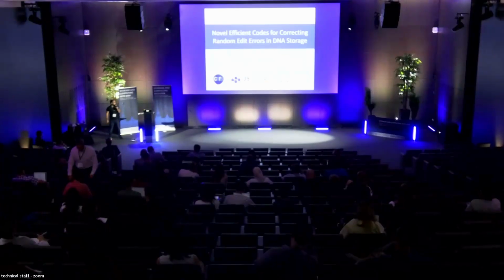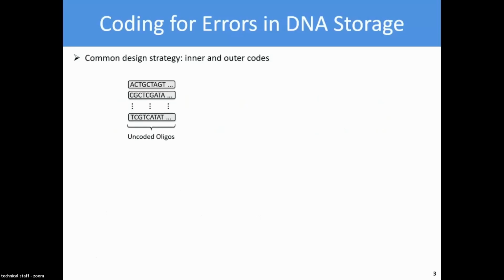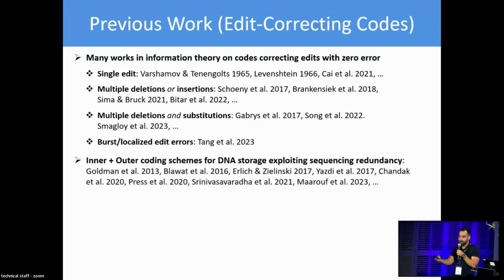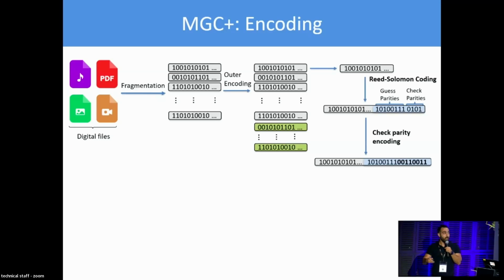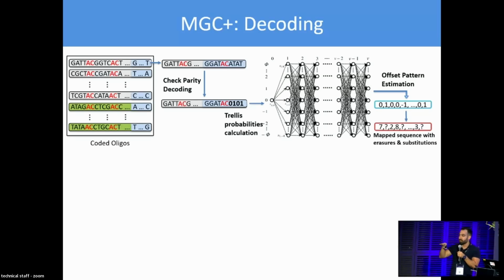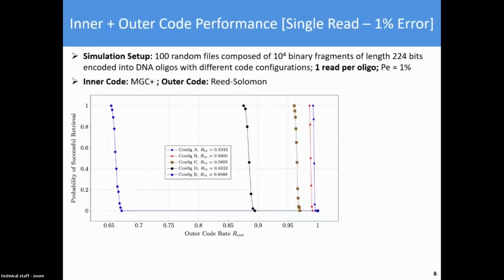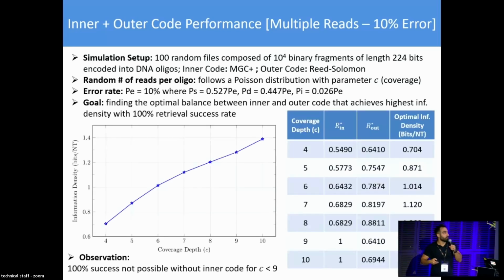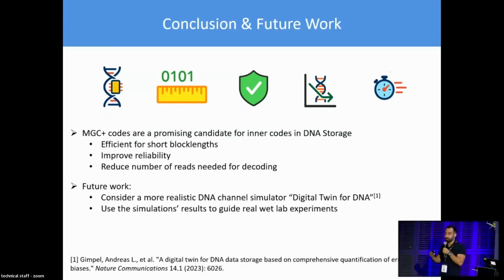Novel Efficient Codes for Correcting Random Edit Errors in DNA Storage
DNA is a promising data storage medium due to its high density and durability, but ensuring data reliability is challenging due to edit errors from synthesis, sequencing, and storage, including deletions and insertions (indels), as well as substitutions. Current synthesis constraints necessitate storing data in short DNA strands (oligos), requiring short blocklength edit-correcting codes. Most prior work focuses on specific errors (e.g., deletions only) rather than addressing all three types simultaneously, often relying on asymptotic results that require impractically long codes. Instead, existing DNA storage techniques primarily use sequencing redundancy (coverage) to improve reliability. Notable exceptions, such as HEDGES and GC+ codes, directly correct edit errors in short sequences.

GC+ codes handle indels by mapping them from the DNA (quaternary) field to erasures and substitutions in a higher field, which are then corrected using Reed-Solomon (RS) codes. Its decoding relies on a guess-and-check mechanism that generates offset hypotheses corresponding to blocks within the codeword and validates them using the RS code. We introduce a novel code construction that enhances GC+ by inserting periodic markers in the sequence and designing a Maximum A Posteriori (MAP)-based decoding algorithm to estimate the most likely offset pattern. Rather than exhaustive guessing, the decoder generates a small set of informed guesses based on the MAP estimate. While periodic markers introduce additional redundancy, the new algorithm reduces the redundancy required by the RS code, leading to an overall improvement in code rate. The resulting Marker-GC+ (MGC+) code outperforms HEDGES and GC+ across three key metrics: information density (higher code rate), decoding latency (lower decoding time), and reliability (lower probability of decoding error).

In the attached results, we compare the probability of decoding error under random i.i.d. edits with probability​ for binary messages of length 176 bits encoded into DNA. The chosen probabilities of deletions, insertions, and substitutions are inspired by recent experimental data, with P. The results show that MGC+ significantly improves reliability compared to GC+ and HEDGES while achieving higher information densities. Additionally, the decoding time for MGC+ in this setup is under 2 ms, achieving a tenfold improvement over GC+ and HEDGES.
Presented by Serge Kas Hanna, CNRS, France